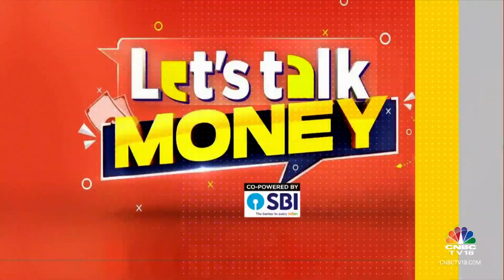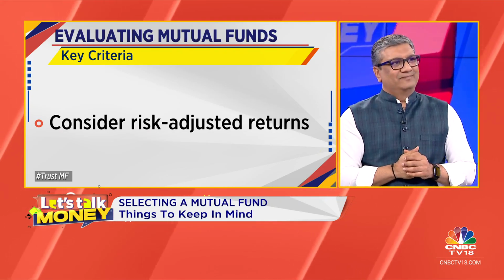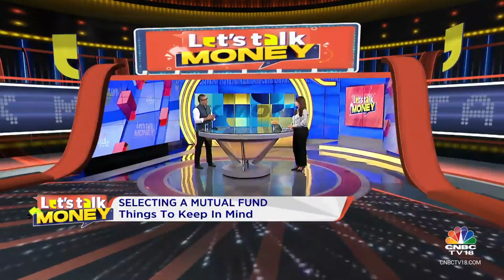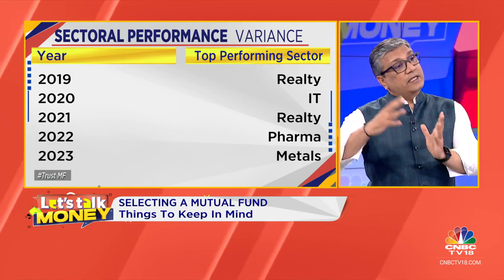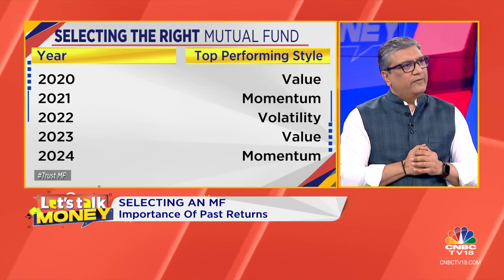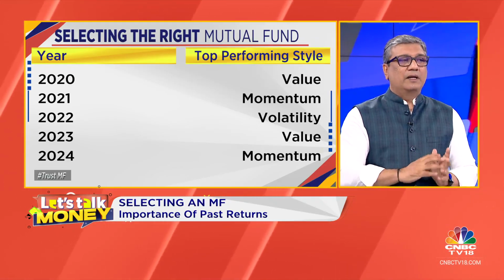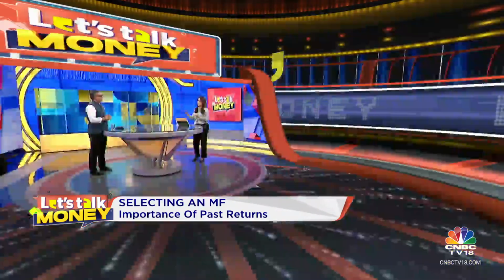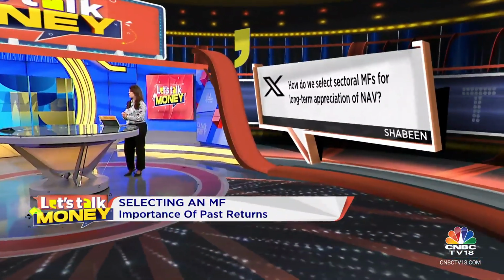What Are Mistakes To Avoud While Selecting A Mutual Fund | Let's Talk Money | CNBC TV18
In this segment of Let's Talk Money, Mihir Vora, CIO at Trust MF, & Surabhi Upadhyay discuss what to keep in mind while selecting a mutual fund to invest in, goal-based investing, asset allocation & the common pitfalls to avoid.

n18oc_business